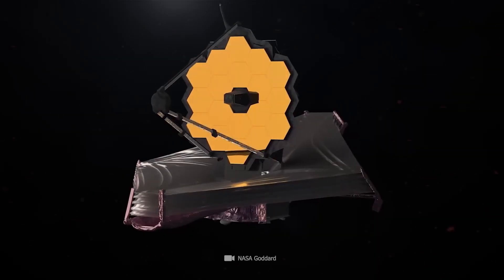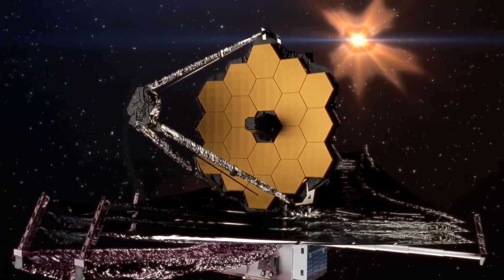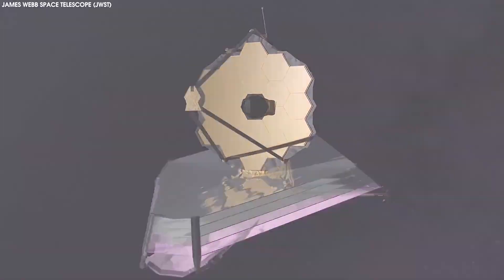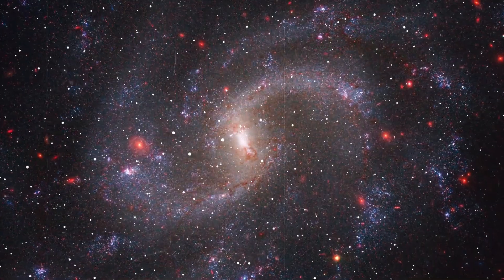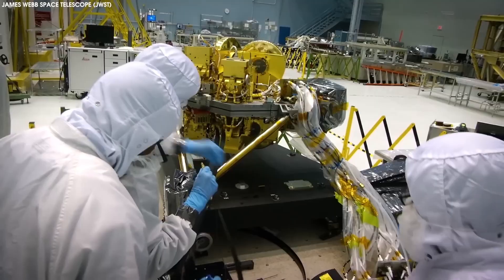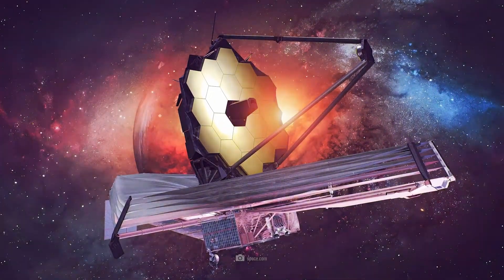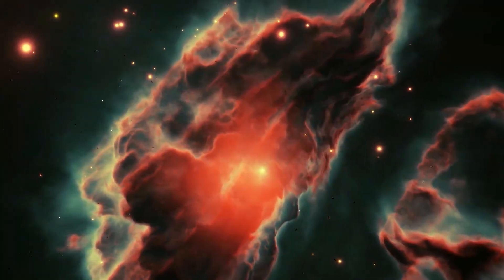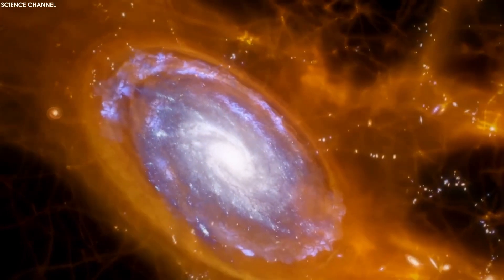2 MINUTES AGO: James Webb Telescope Finds Primoerdial Galaxies As Old As The Universe!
2 MINUTES AGO: James Webb Telescope Finds Primoerdial Galaxies As Old As The Universe!